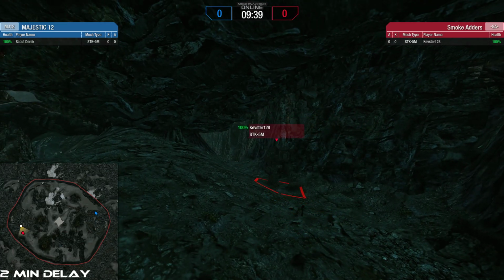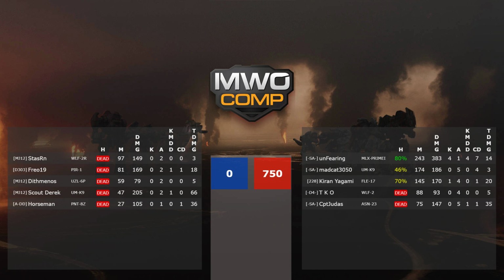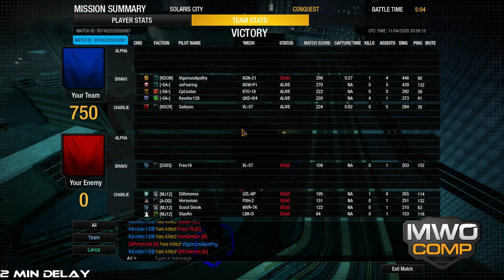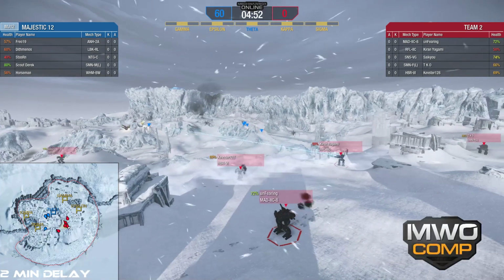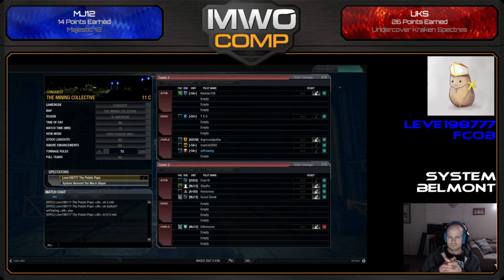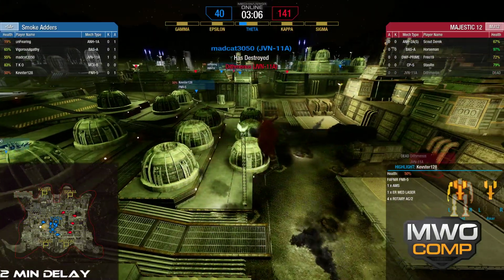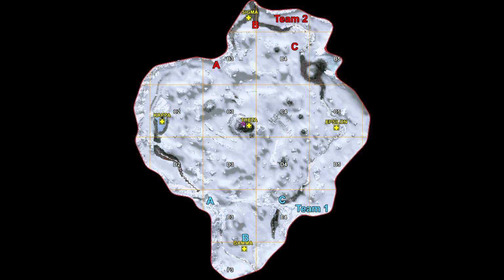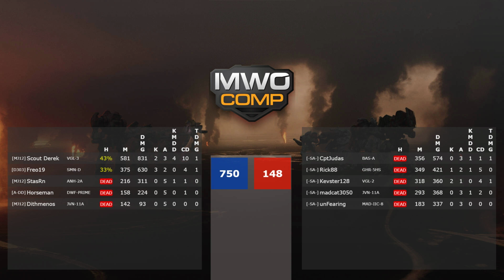ToC MJ12 V SA